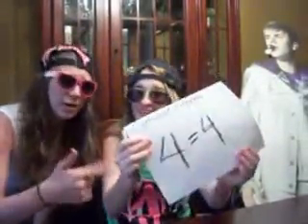Geometric Properties Rap Video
Us rapping about:
The Reflexive Property of Equality
Identity for Addition
Distributive Property of Equality
Identity for Multiplication
Symmetric Property of Equality